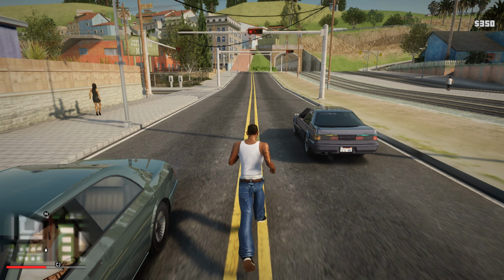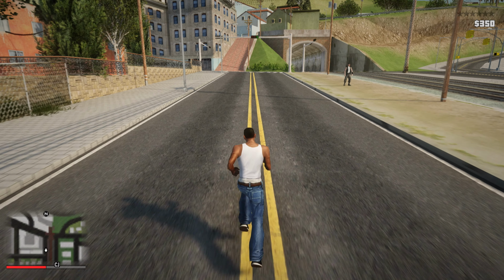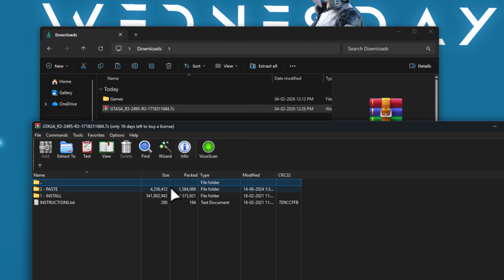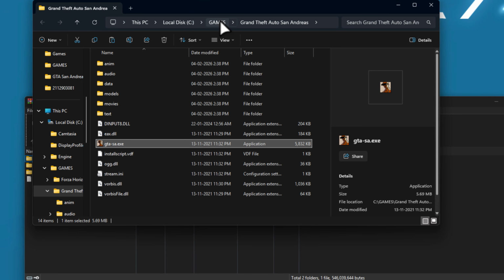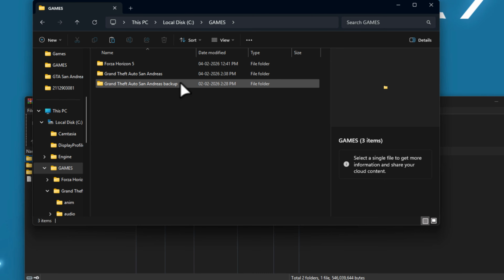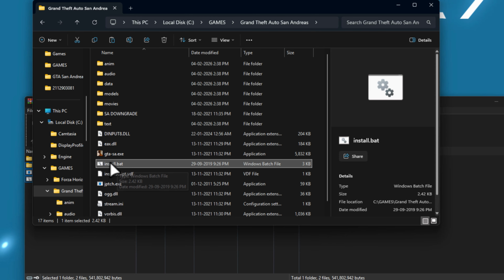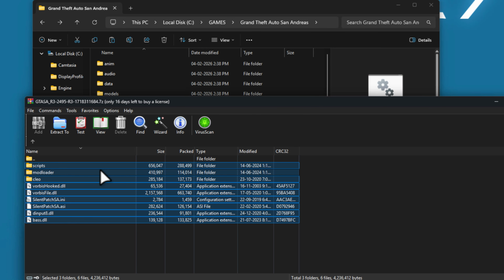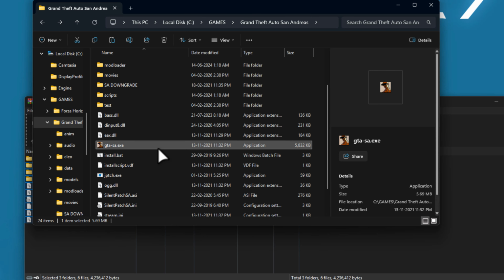GTA San Andreas Fixer Pack for Steam | Fix Bugs & Issues (2026)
In this guide, I’ll show you how to install and use the GTA San Andreas Fixer Pack for the Steam version (2026). This step-by-step tutorial helps you fix common bugs and issues such as crashes on startup, mouse problems, broken missions, FPS drops, widescreen glitches, controller issues, and compatibility problems on Windows 10/11. Whether you’re playing the classic Steam release or a modded setup, this Fixer Pack improves stability and overall gameplay without breaking mods.

00:00 Preview
00:10 Start
01:01 Results